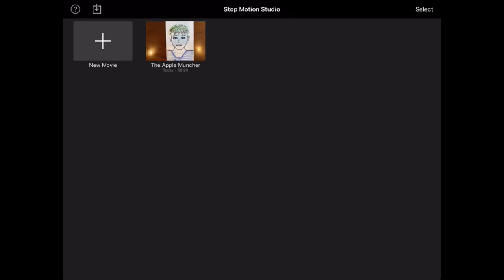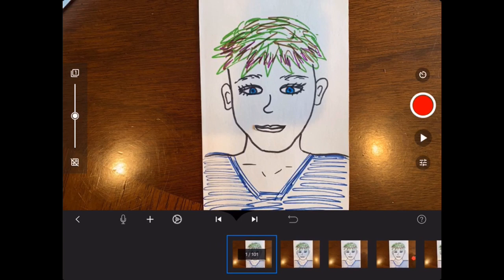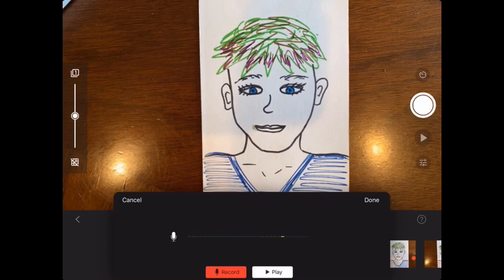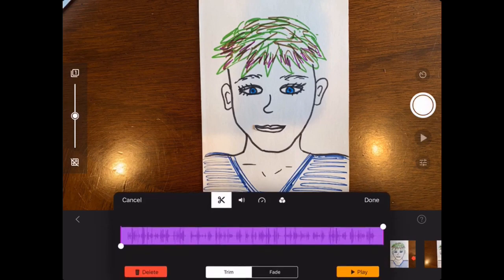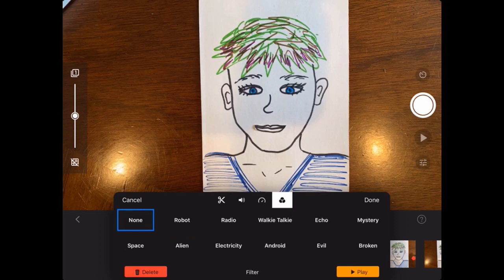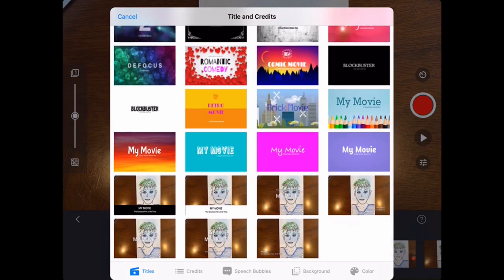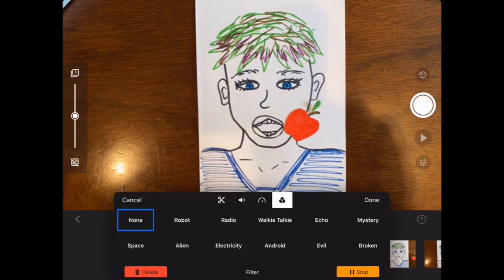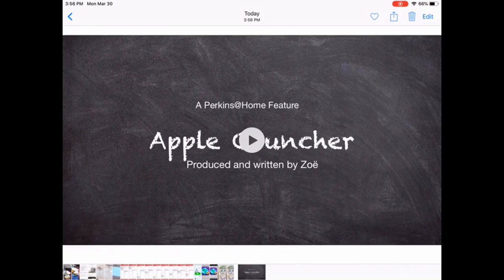Stop Motion Studio tutorial for adding narration and title pages